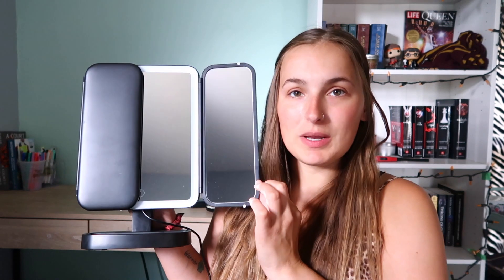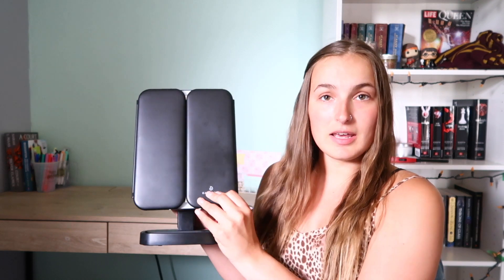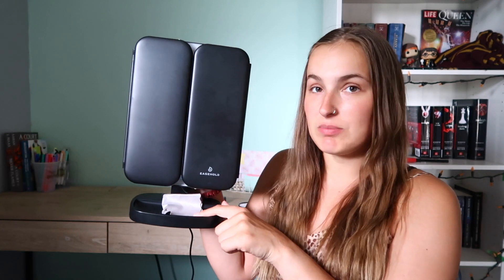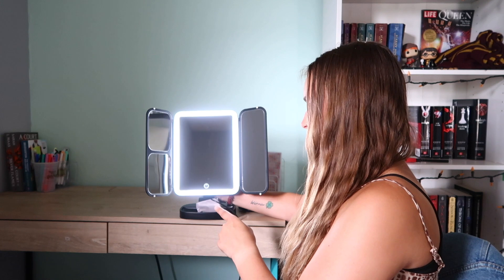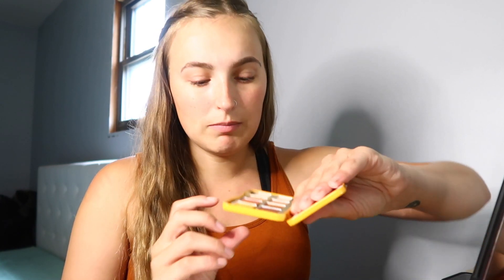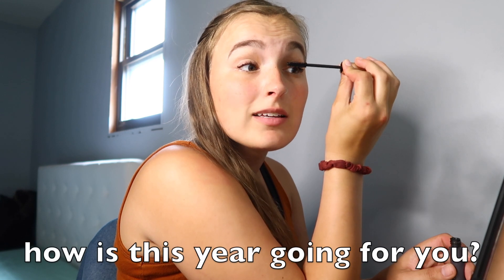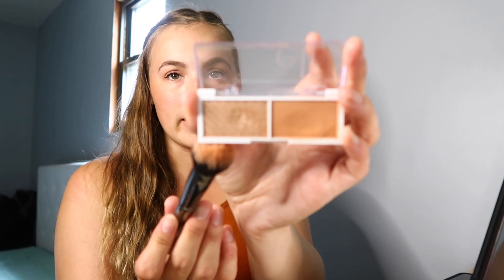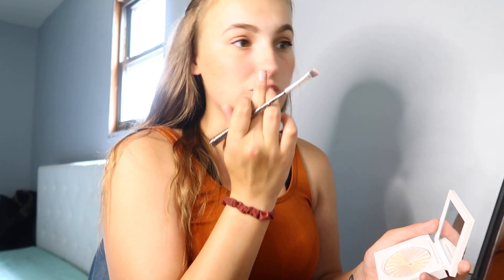CHATTY GRWM! *NEW* Mirror!| Life update :)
- *thank you EASEHOLD for partnering with me in this video!
Hey everyone!
Today's video is a Chatty GRWM! I chat about my experience at The country festival I went to over the weekend, new work goals, my channel update and life update in general!